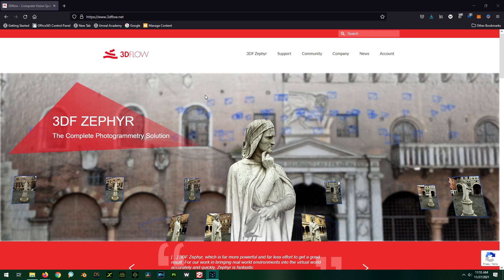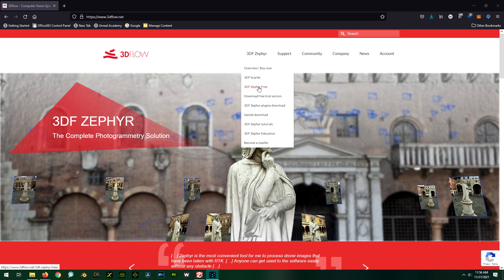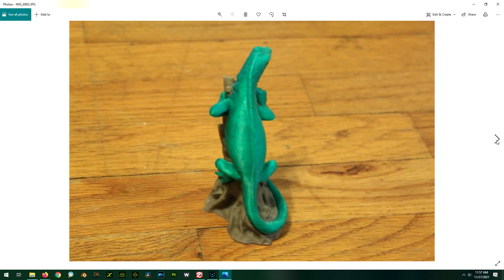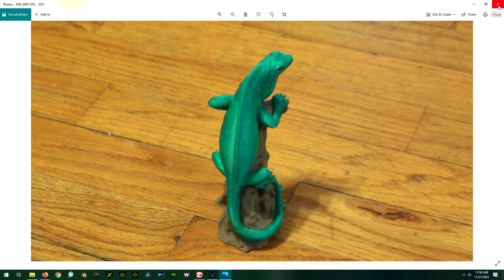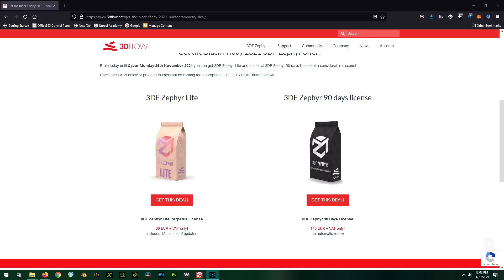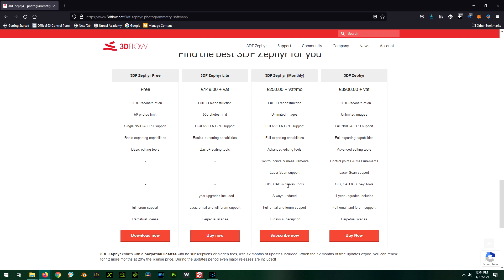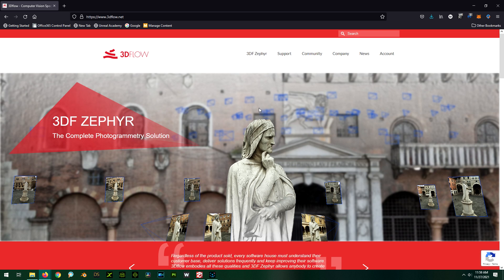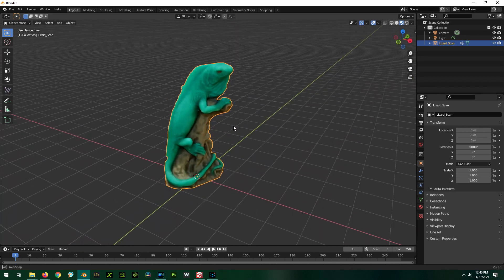Photogrammetry Software That Actually Works?!? (3DFlow Zephyr First Impressions)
I've been going down the rabbit hole of photogrammetry software the last few days and have been left unsatisfied so far... until now. This one seems to be a winner just based on the results of the free version using default settings. It also seems pretty straightforward and easy to navigate - which is a bonus.
They are also having a sale on the software now for Black Friday, so check them out if you are interested. (This is not a sponsored segment. I get nothing for your purchase.)